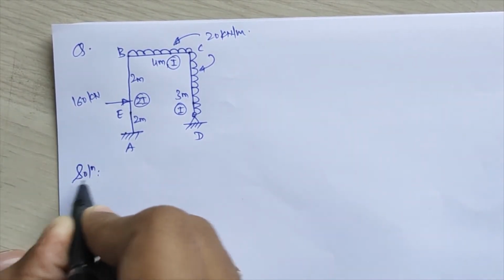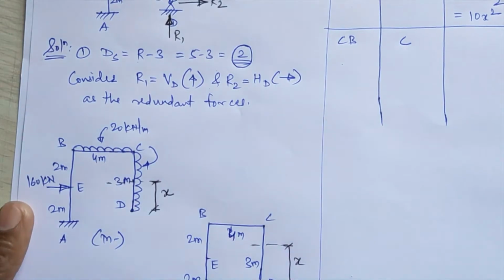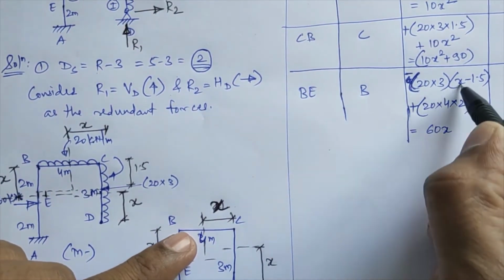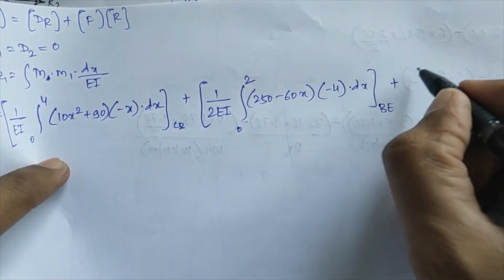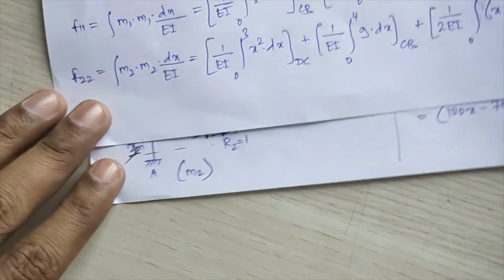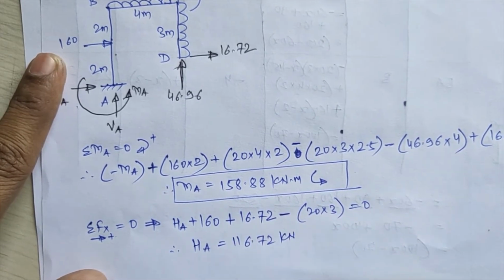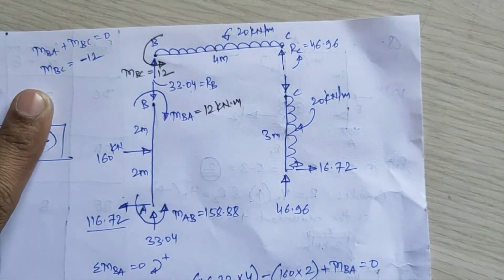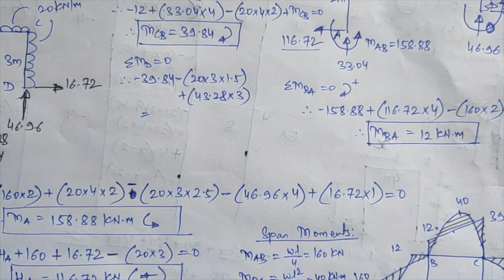Flexibility Matrix Method- Numerical 5 Analysis of portal frame for complex loading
In this numerical loading is taken on every member of a frame. using these loading how moment re calculated in moment table is explained. Also BMD by superposition calculations are done to dram BMD by superposition.